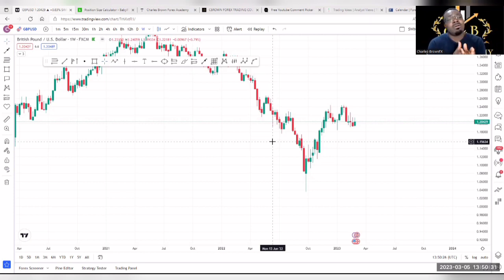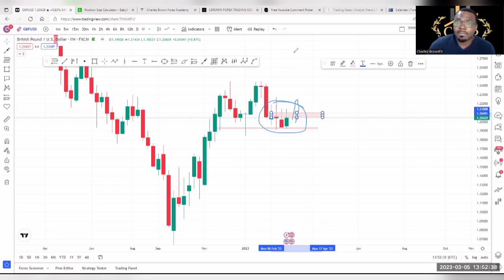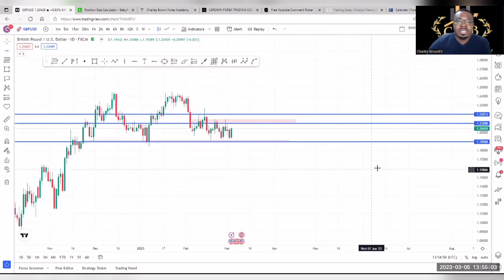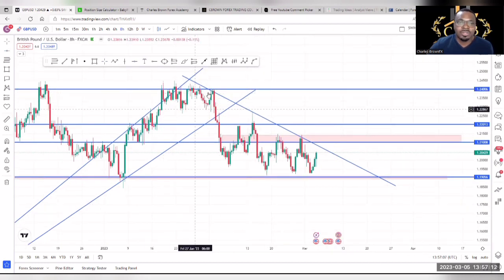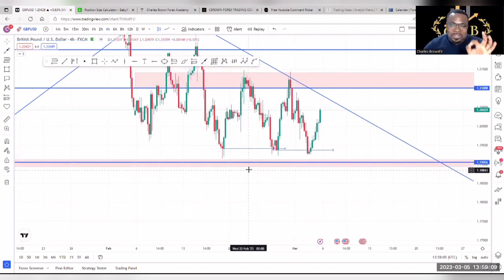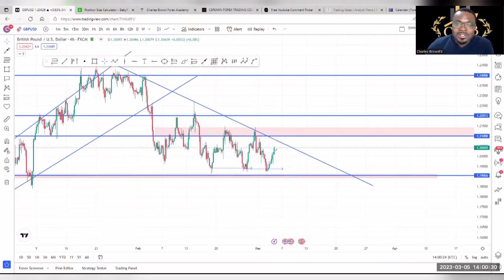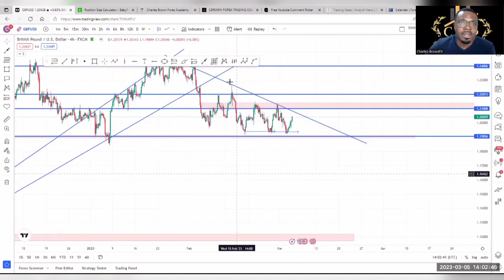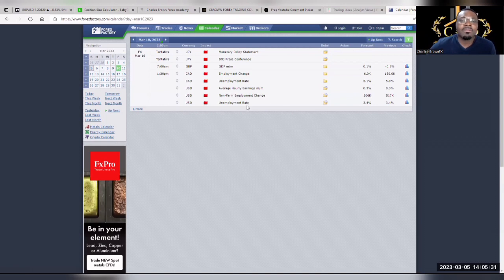CBFX WEEKLY FORECAST ANALYSIS ON GBPUSD WEEK 10